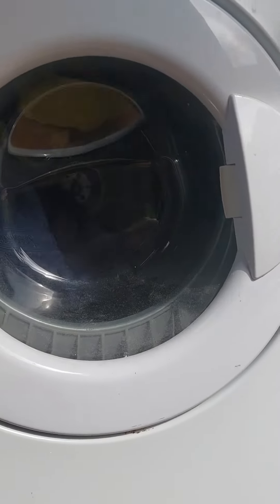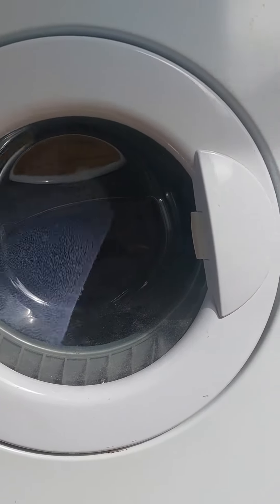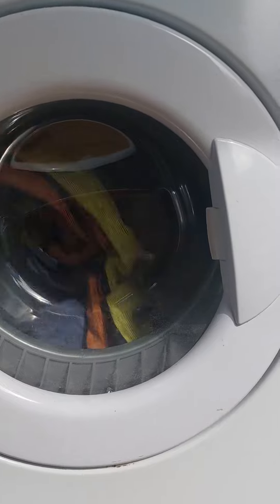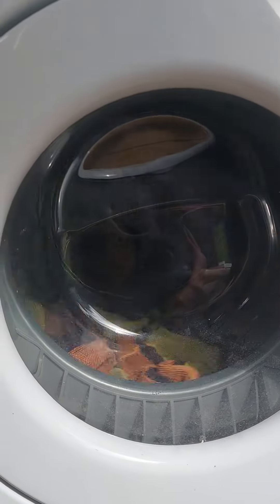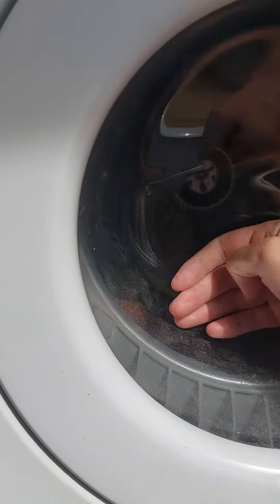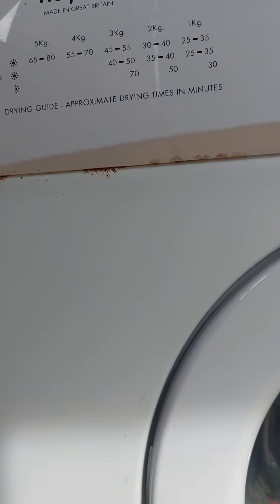hotpoint tl51 in action